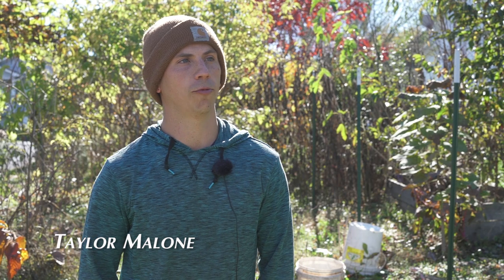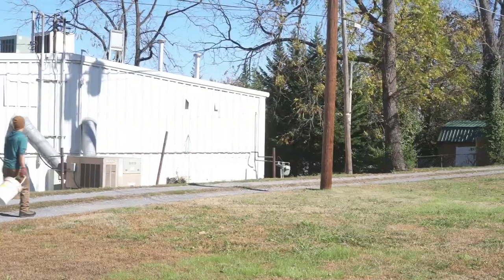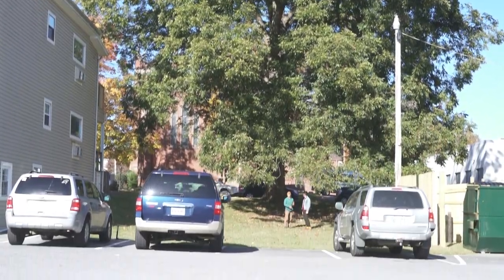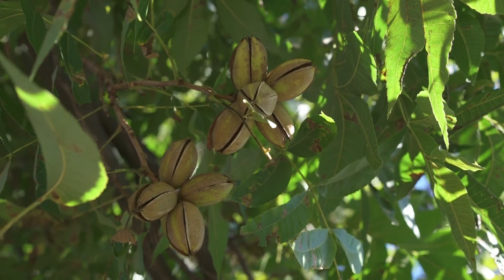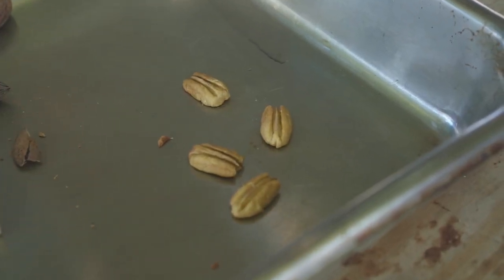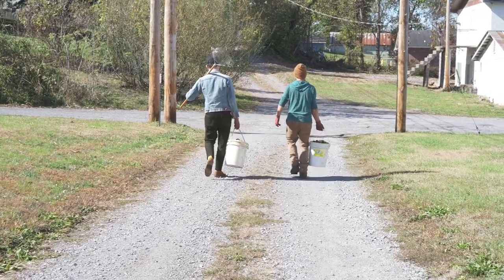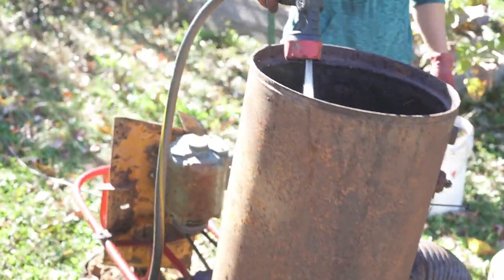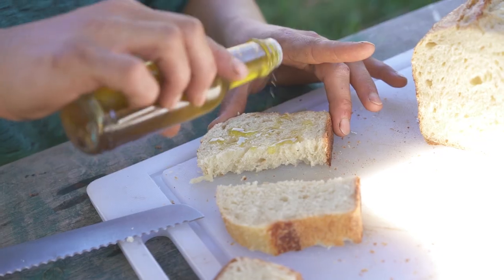Foraging For Nuts! - Radio Bristol Farm Report